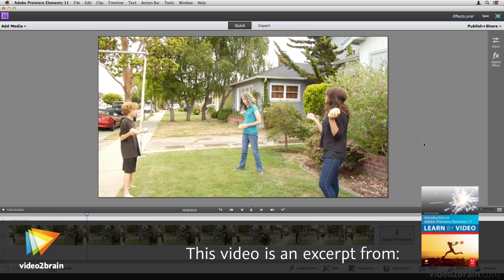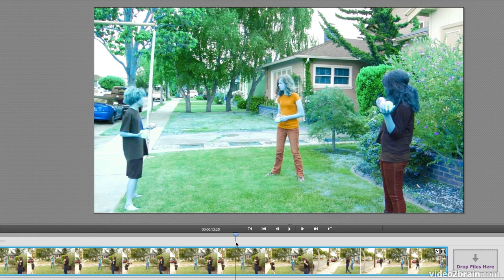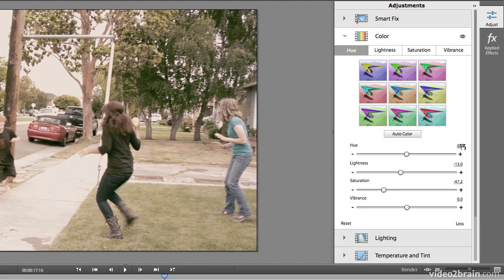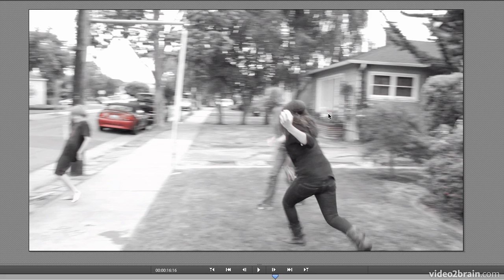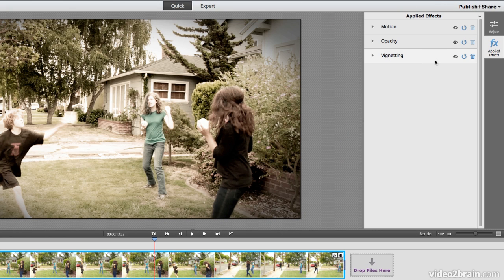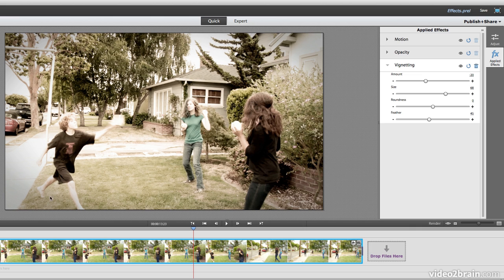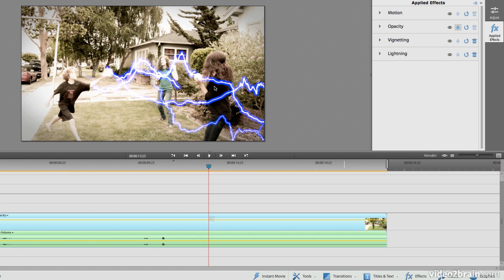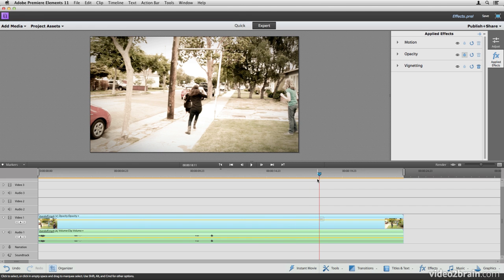Applying Effects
In this free lesson from video2brain's course, Introducing Adobe Premiere Elements 11: Learn by Video, Chad Perkins explains that an as-is film clip may not be enough to entice your desired audience. In this video, you will learn not only how to add effects to your movie, but also how to customize them to get the exact look you want. For more information on this course, please